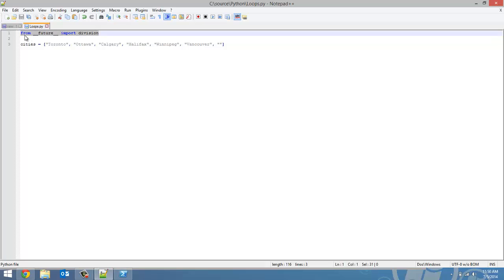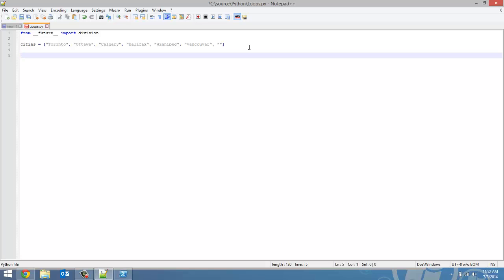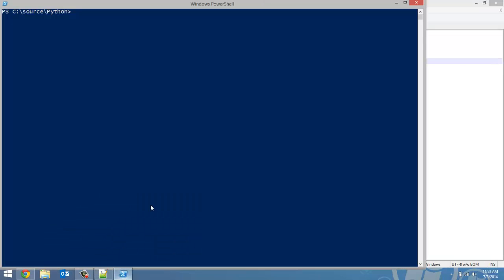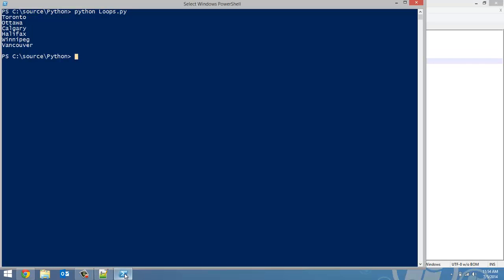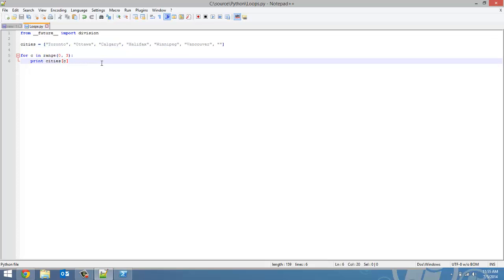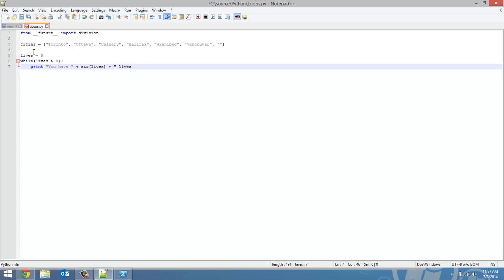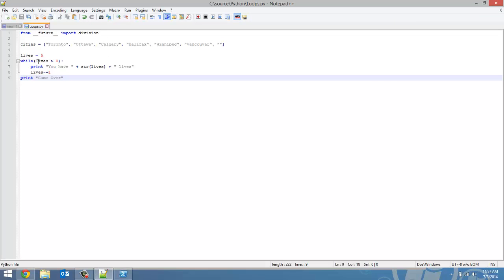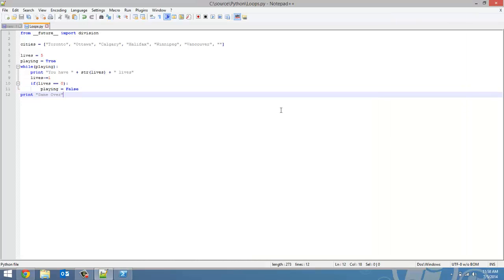Loops - Python: Tutorial 11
In this tutorial I go over using the for loop, while loop and introduce the range function